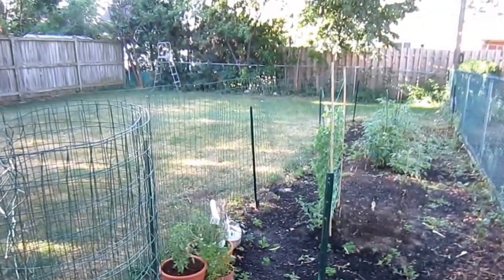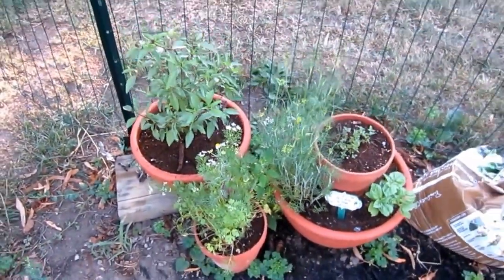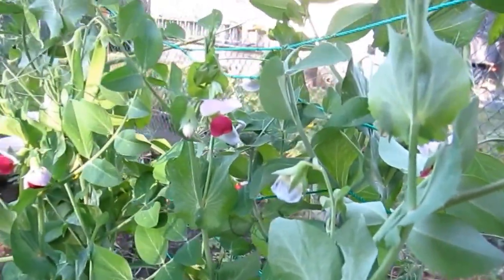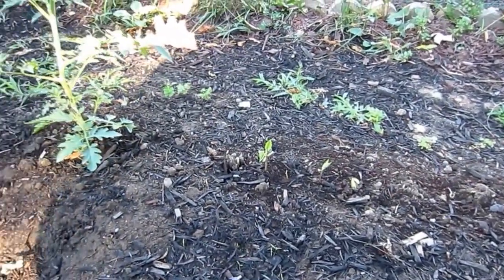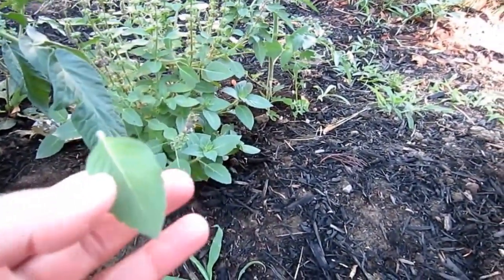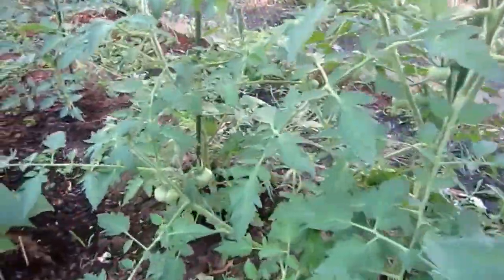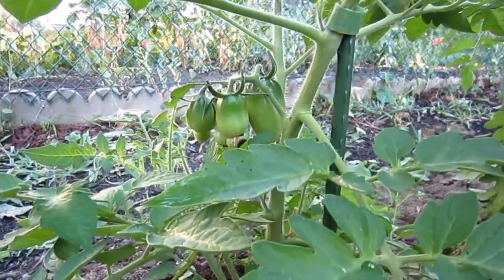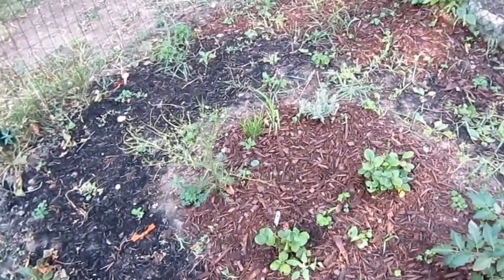Crisper's Garden | July 2016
The summer garden is in full bloom!  It was finally quiet enough to get outside to show you all. :)

If you have any questions about my garden, the things I know, or the tools I use, please ask away!

Where's Crisper?